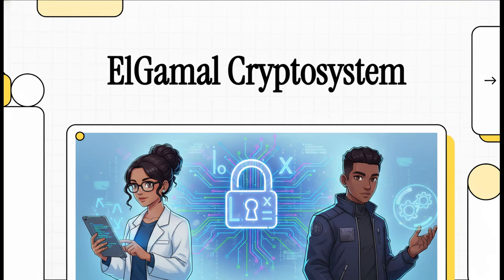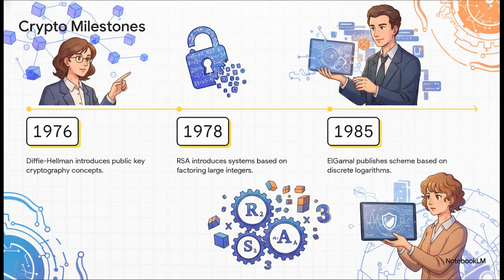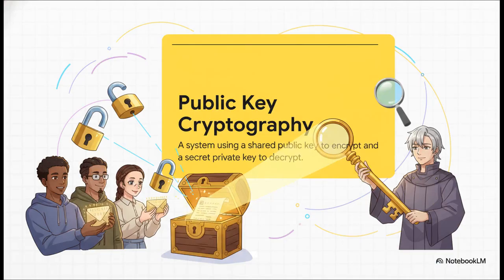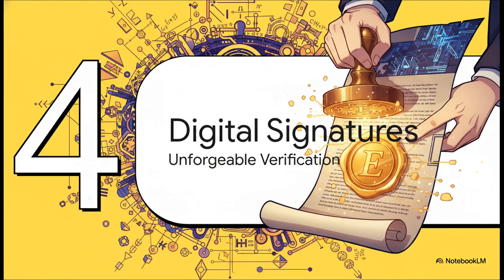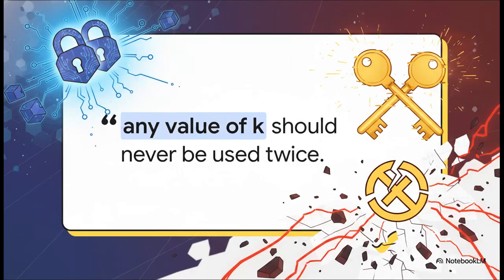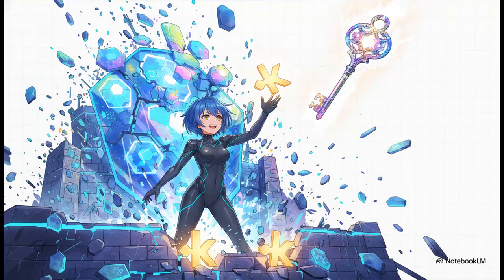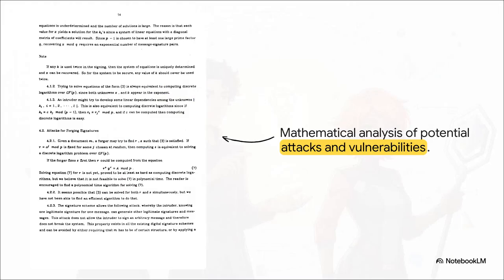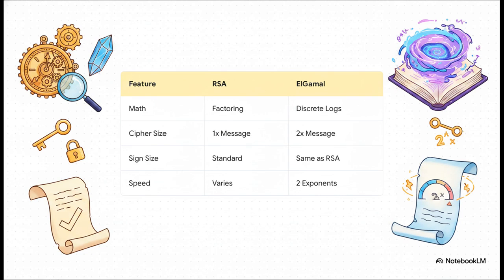Elgamal Cryptosystem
Welcome to this video on the ElGamal Cryptosystem — one of the important public key encryption techniques used in modern cryptography.
In this video, we will understand:
What the ElGamal Cryptosystem is
How public and private keys are generated
Encryption and decryption process
Mathematical working with examples
Advantages, disadvantages, and applications of ElGamal
The ElGamal algorithm was proposed by Taher ElGamal in 1985 and is based on the difficulty of solving the Discrete Logarithm Problem, which makes it highly secure.
We will cover: ✔ Key Generation
✔ Encryption
✔ Decryption
✔ Numerical Example
✔ Comparison with RSA
✔ Real-world Applications